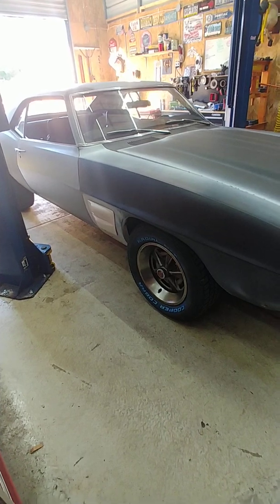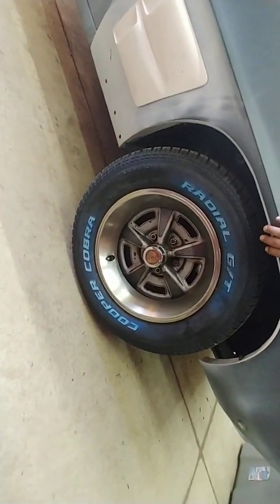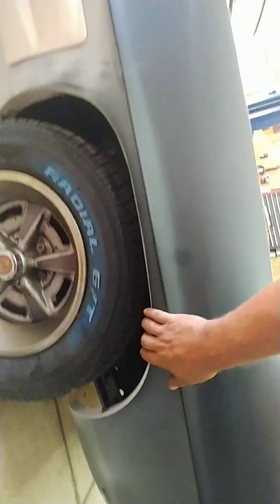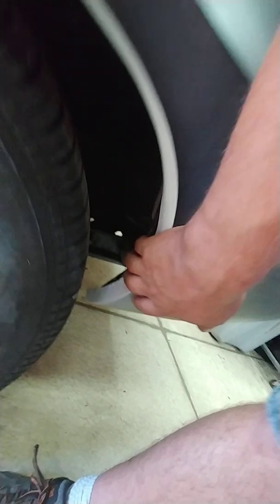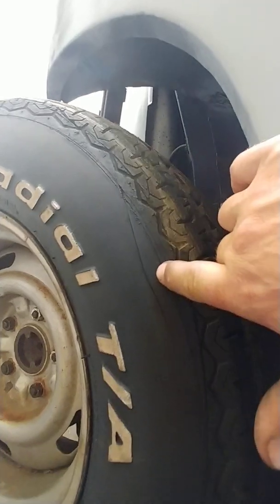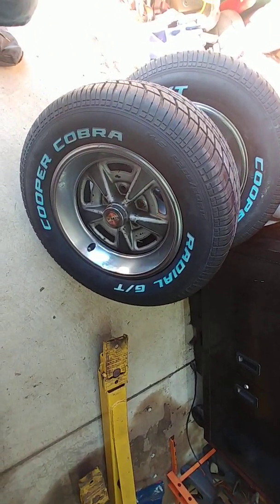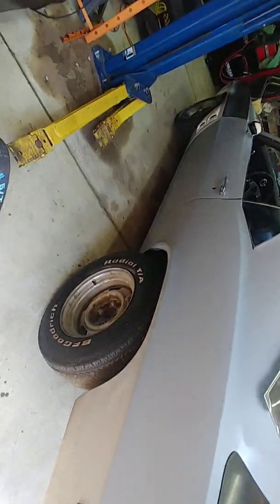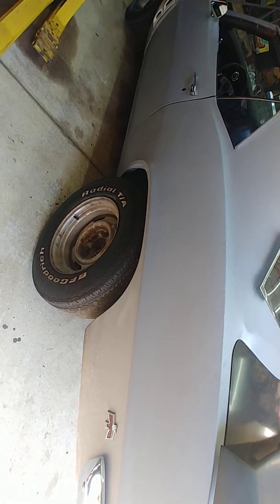1969 firebird tire sizes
1969 firebird Camaro tires that fit on factory 15x7 rally2 without rubbing

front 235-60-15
rear 255/60/15

if you goto a 15x8 Corvette rally the sidewall hits unless you bend the lip in the wheel well